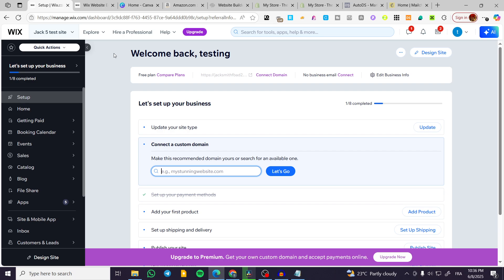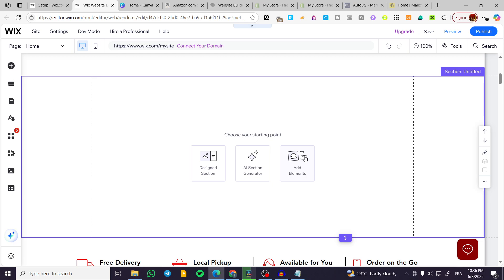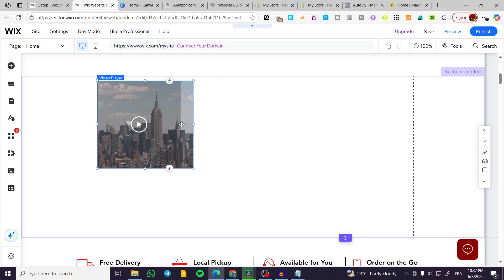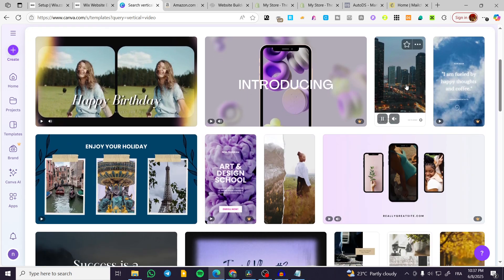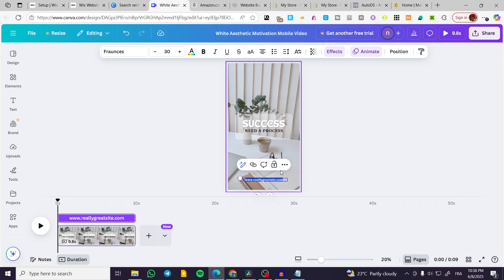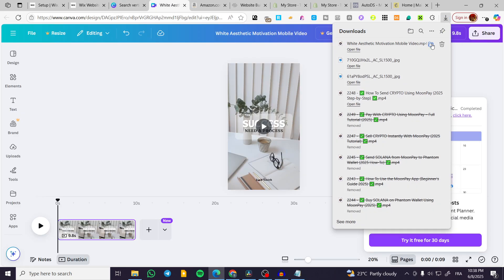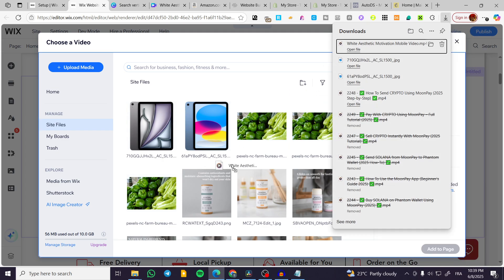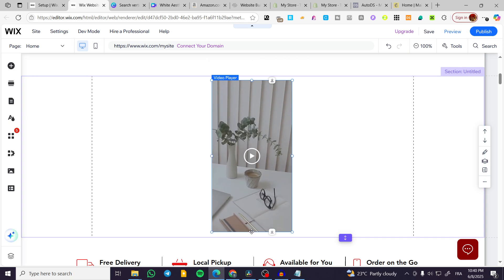How to Add Vertical Video to Wix | Tutorial 2025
If you are looking for a video about How to Add Vertical Video to Wix, here it is!